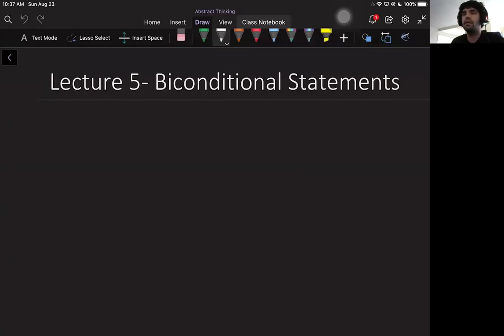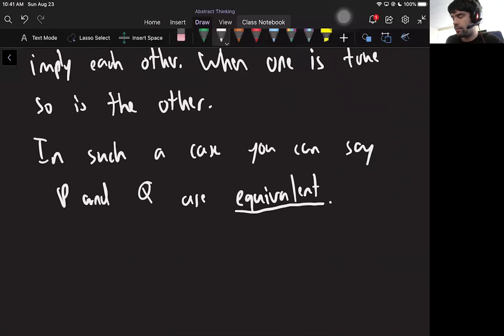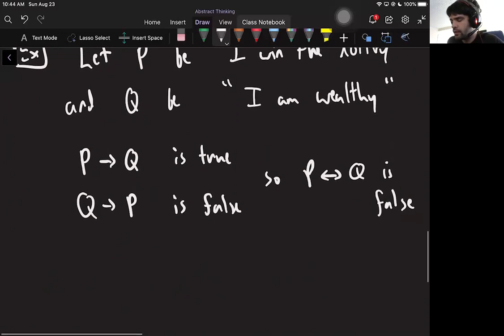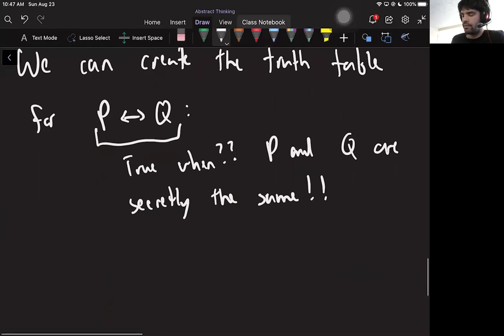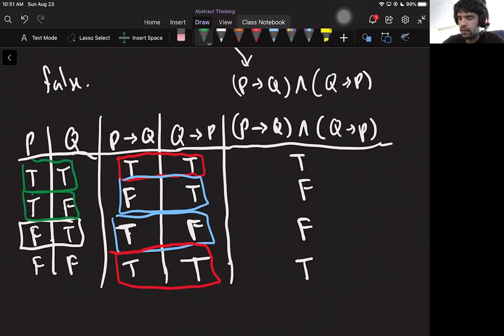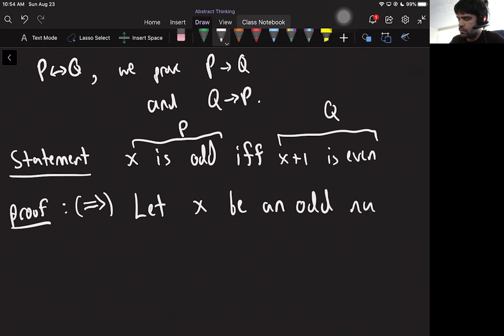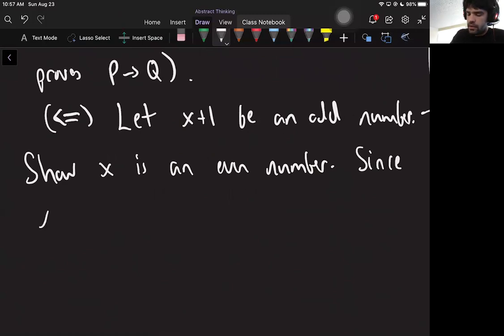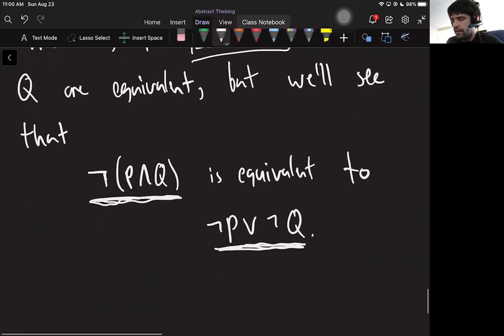Introduction to Proofs Lecture 5: Biconditional Statements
Woops! At about 18:36 I make an error where I apparently decide to prove something else! You should not change the statement you are trying to prove in the middle of the proof :). For a free exercise try to change the statement back to the correct statement, then prove that.